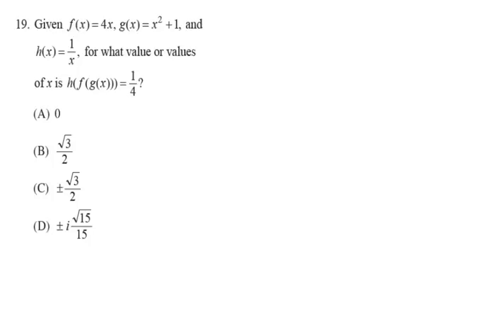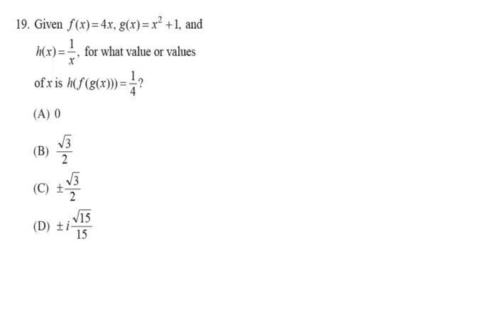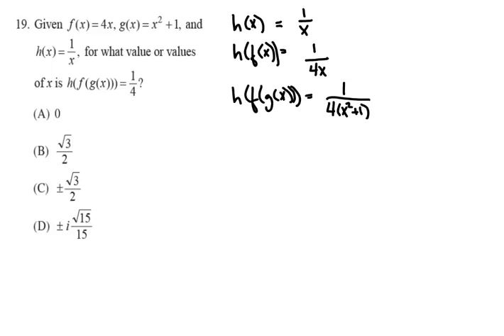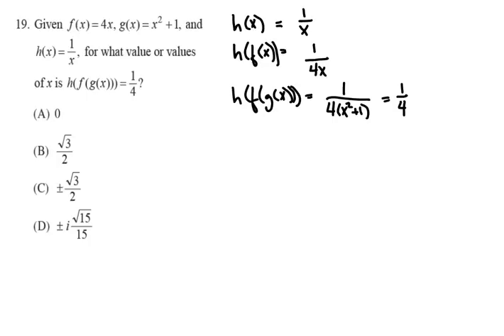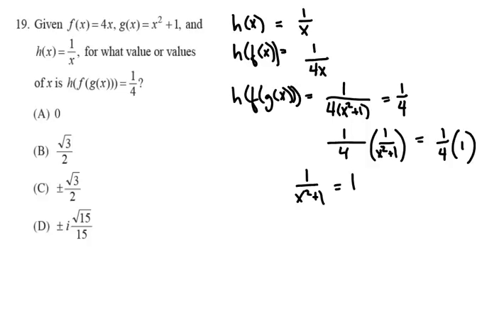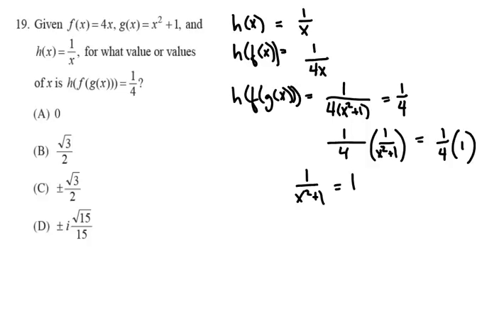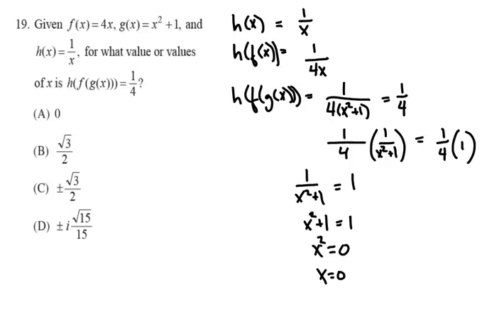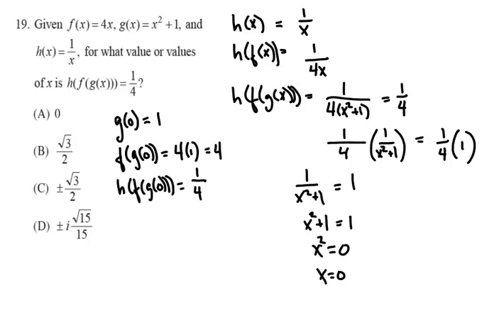PraxisII_PracticeQuestions_1_19